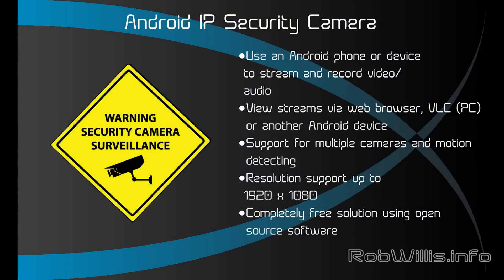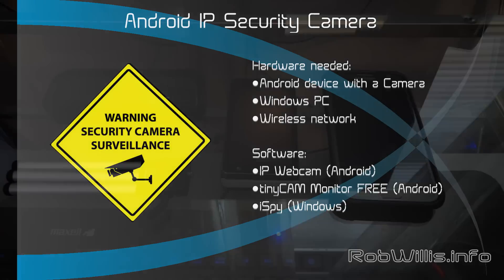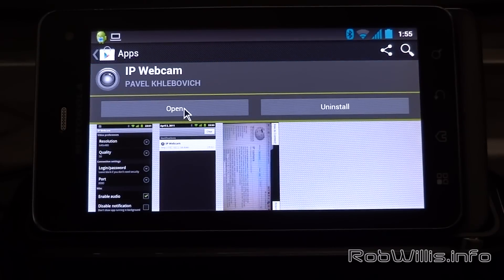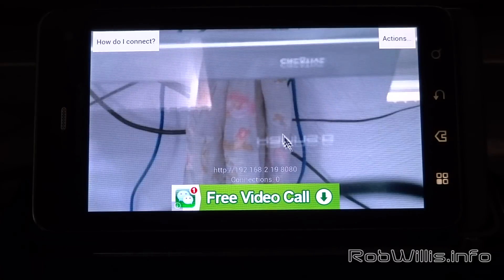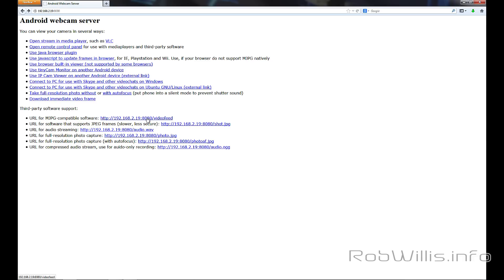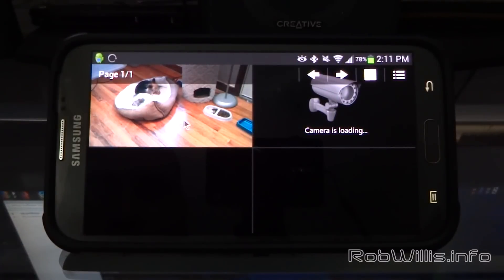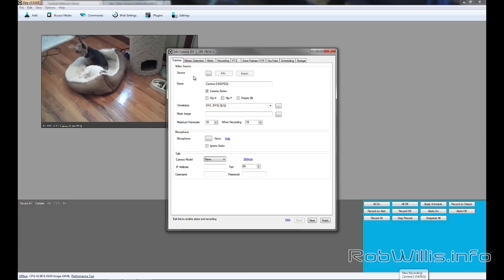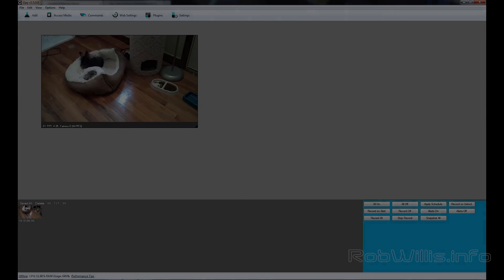DIY HD IP Security Cam with recording and motion detection using Android, IP Webcam and iSpy! 1080P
In this video I show how easy it can be to turn an old android device into an IP Security camera complete with recording and motion detection!

Software used:
IP Webcam
tinyCAM
iSpy

for the music!